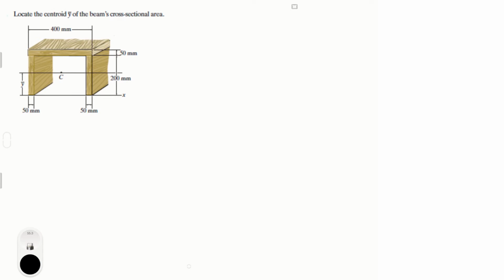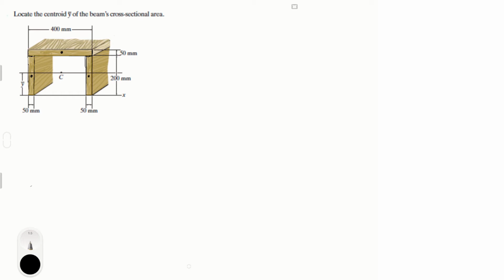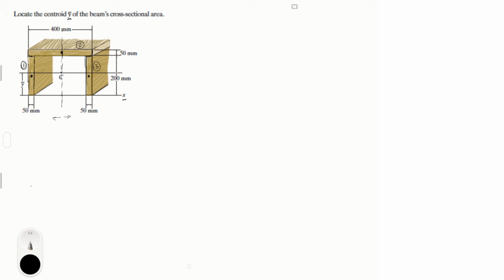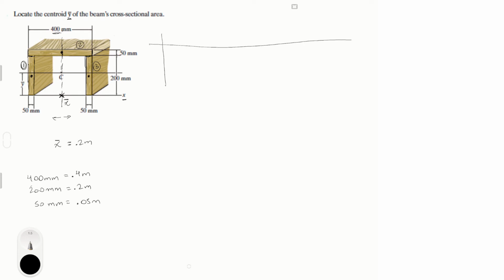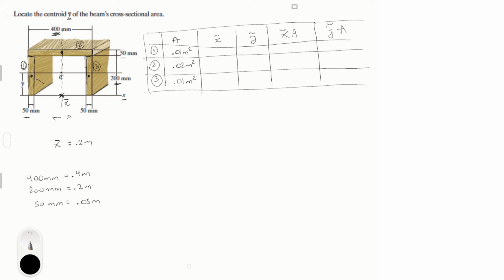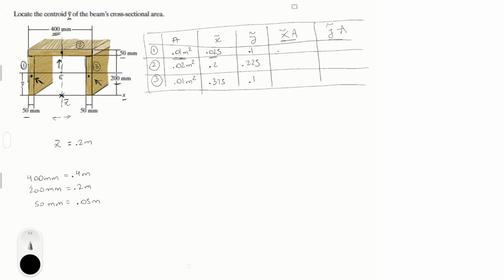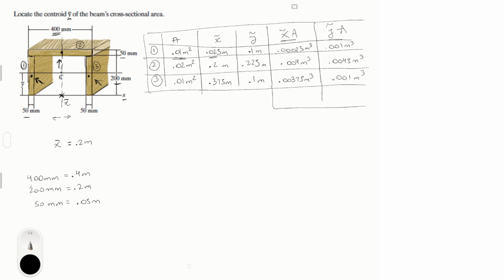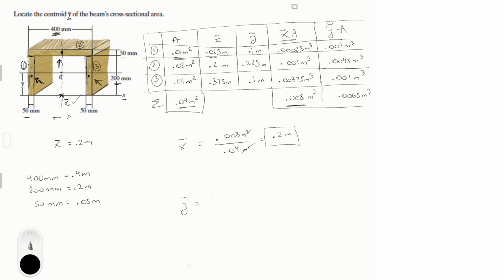Centroid y of the beam’s cross-sectional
Locate the centroid y of the beam’s cross-sectional area.